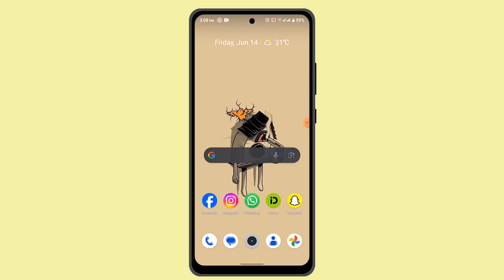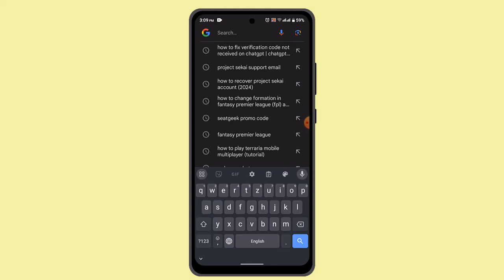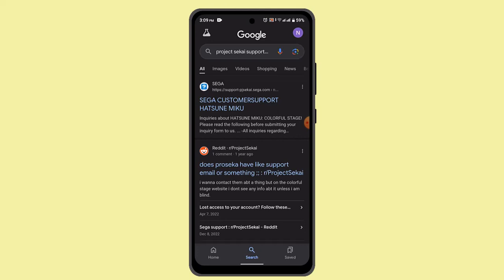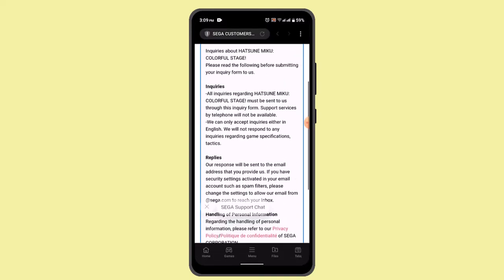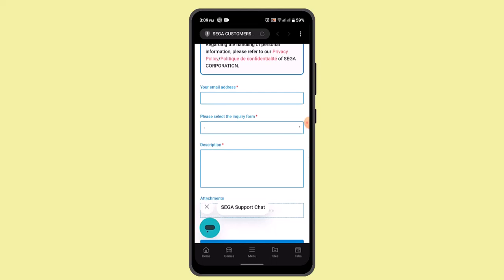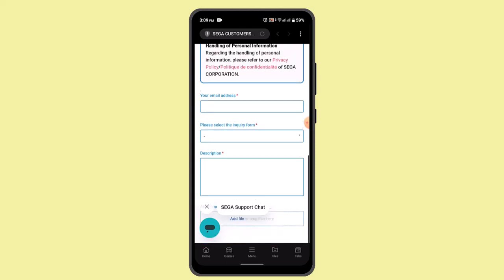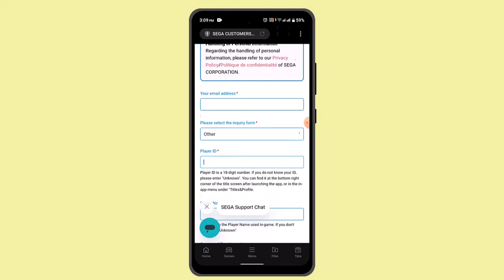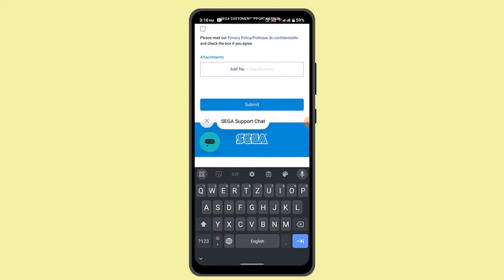How To Recover Project Sekai Account (2024) !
This Video Is based on How you can Recover Project Sekai Account.

Chapters / Timestamps
0:00 Introd
0:14 Recover Project Sekai Account
1:24 Outro